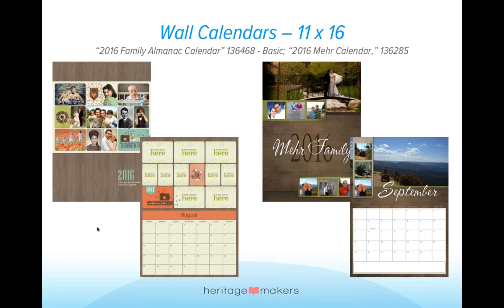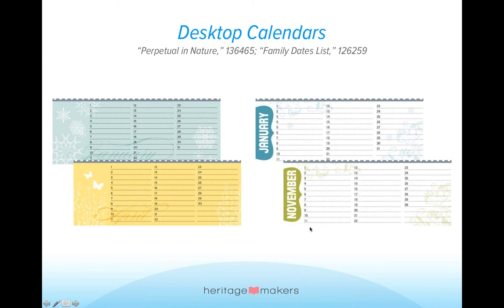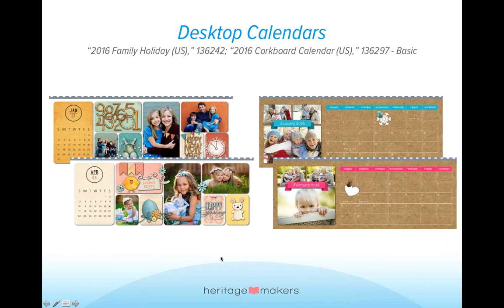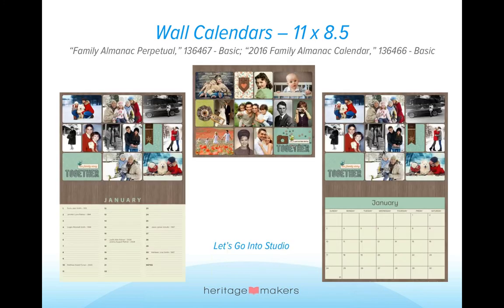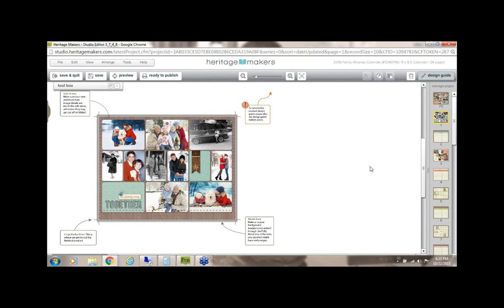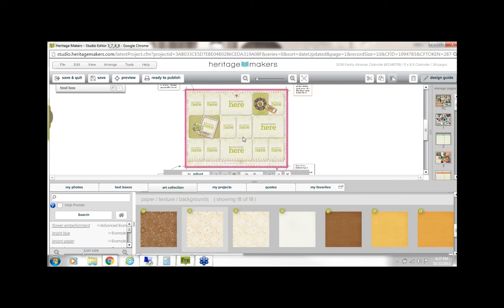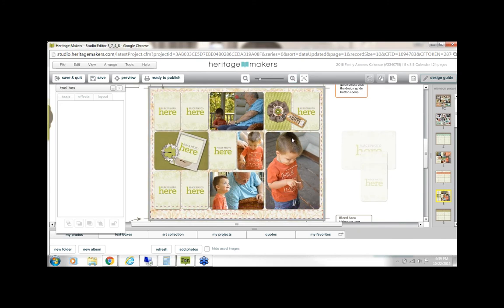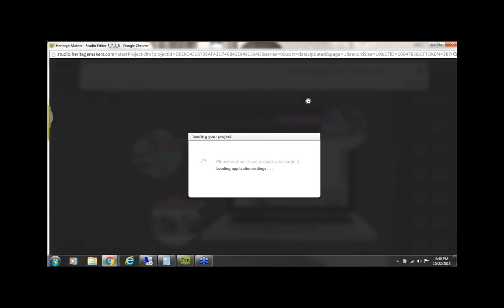Oct. 22, 2015: A Date to Remember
Come learn and be inspired by our creative team as they showcase templates and demonstrate techniques for creating clever calendars!